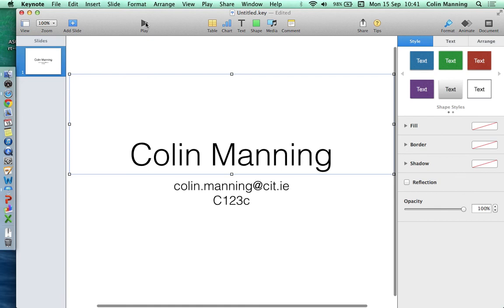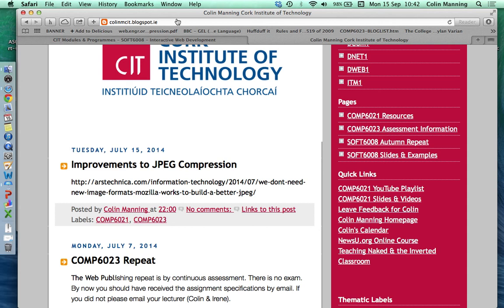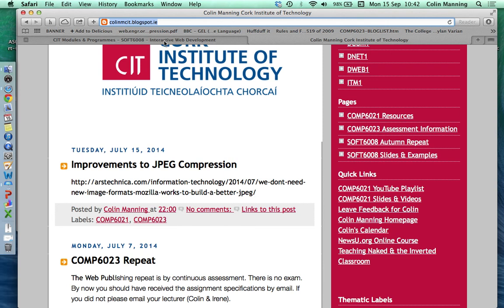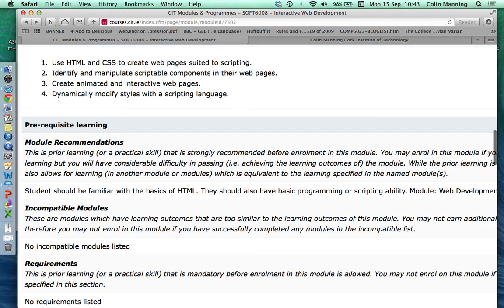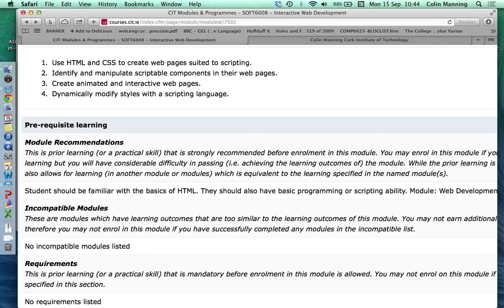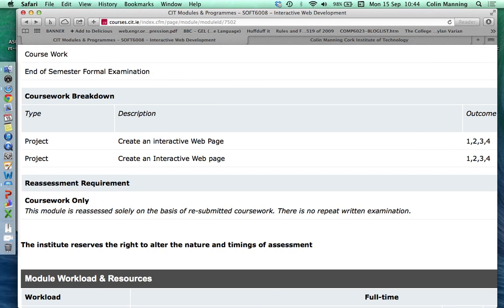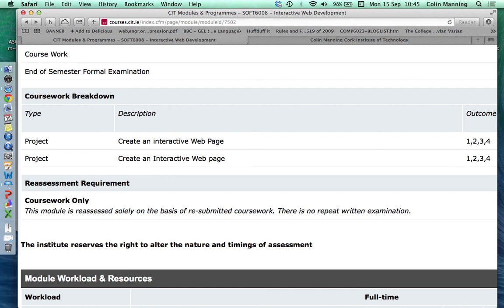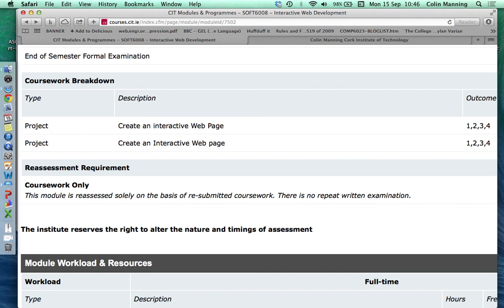SOFT6008 COM2A 01a 20140915